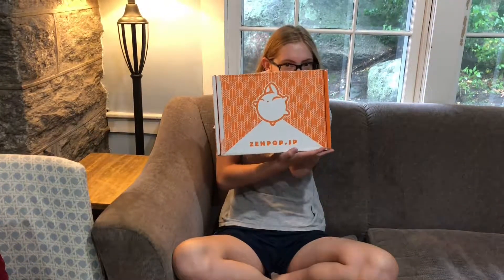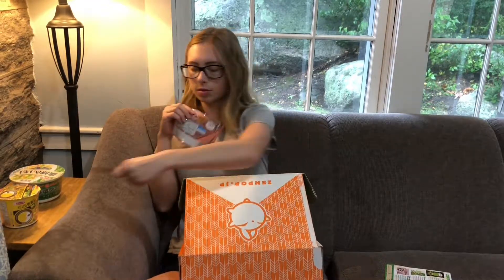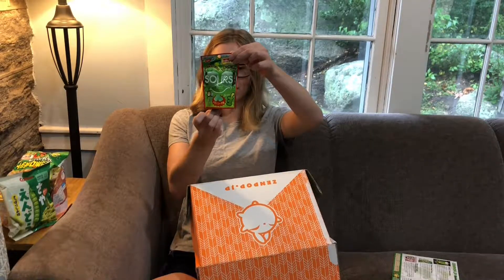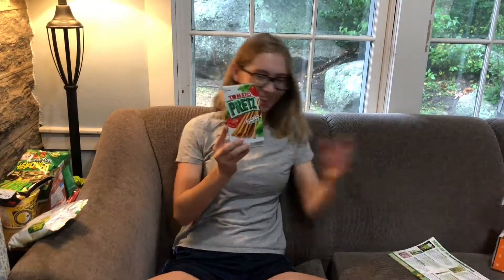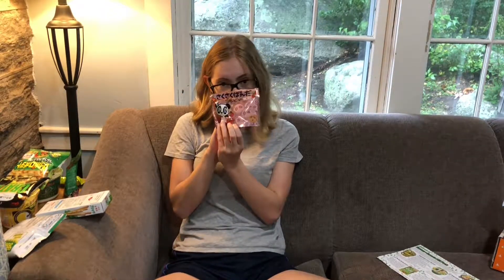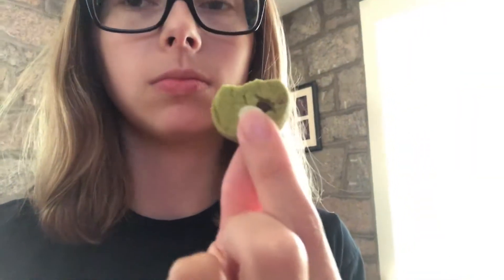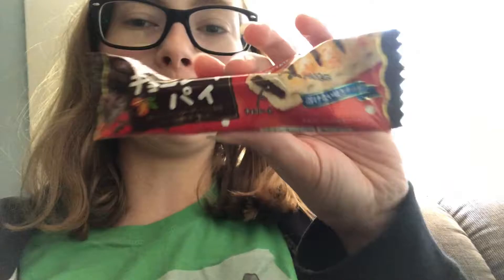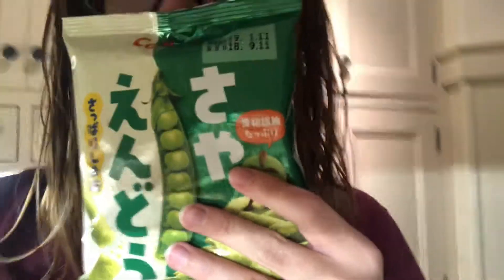Japanese Snacks Are Pretty Hit Or Miss IMO